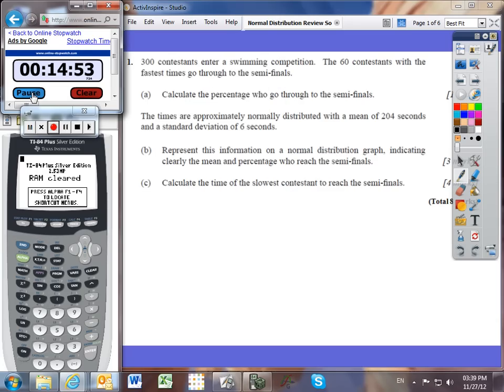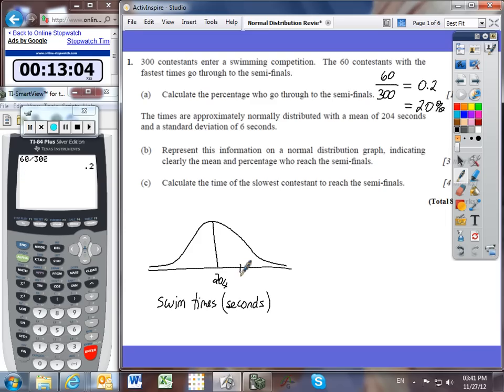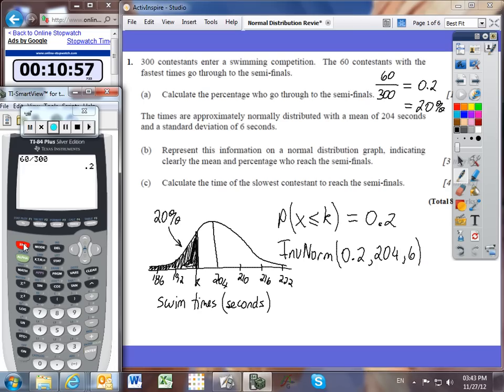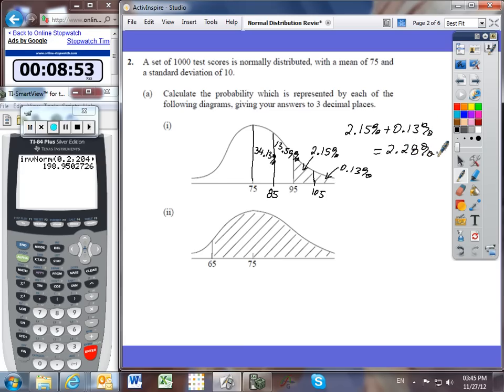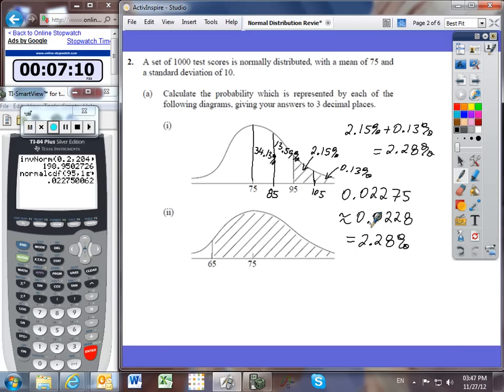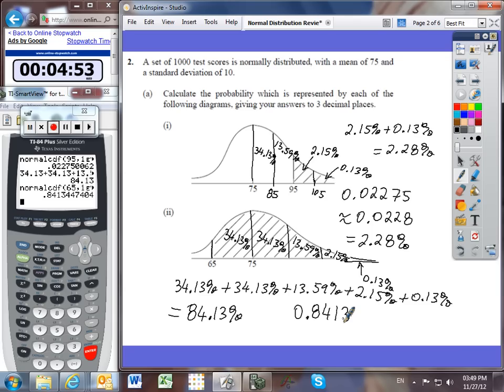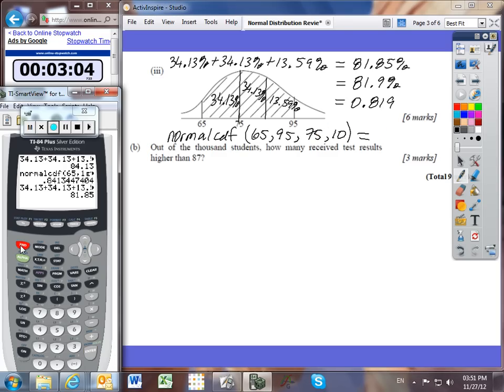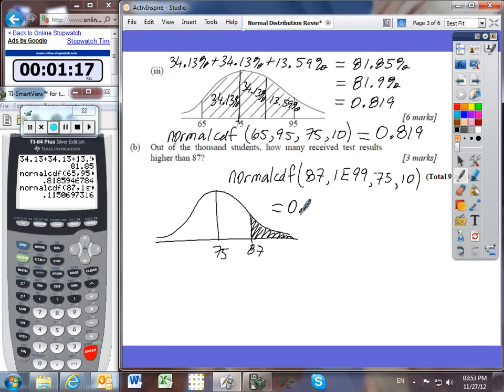Review: Normal Distribution - PART 1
This is Part 1 of 3 of the video solutions to the IB-Style questions designed to help you review for the quiz on:

Normal Distribution